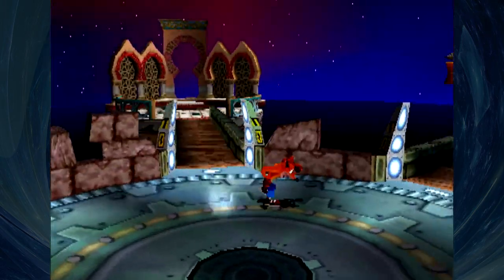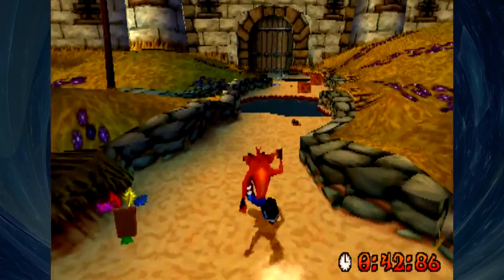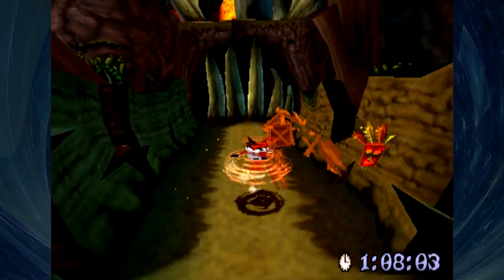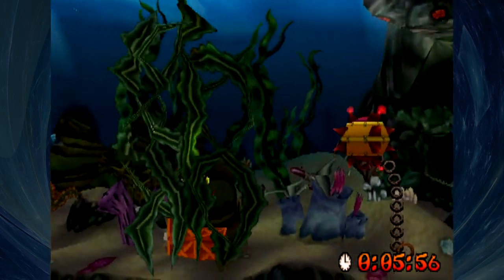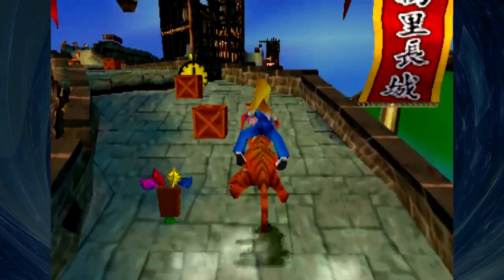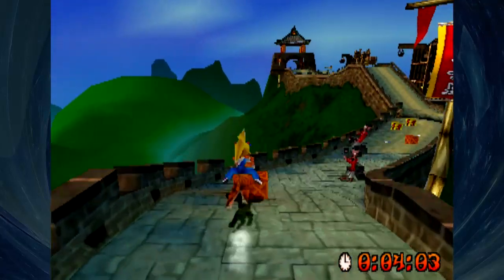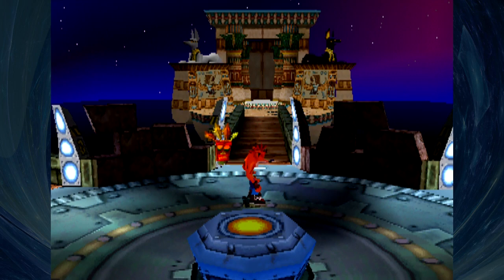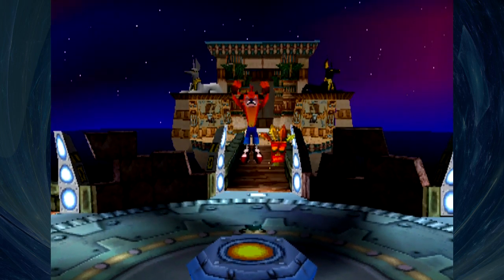Crash Bandicoot 3: Warped - Gotta Go Fast - Part 11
AntDude plays Crash's third adventure through time in Crash Bandicoot 3: Warped for PS1! - Part 11